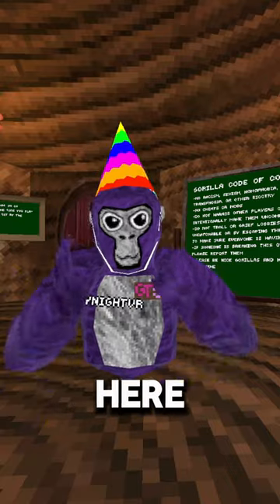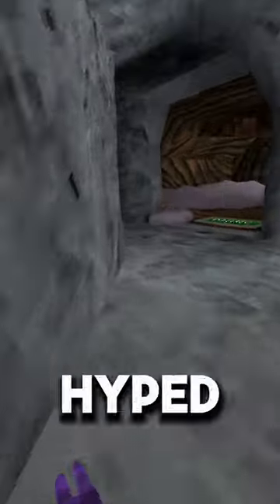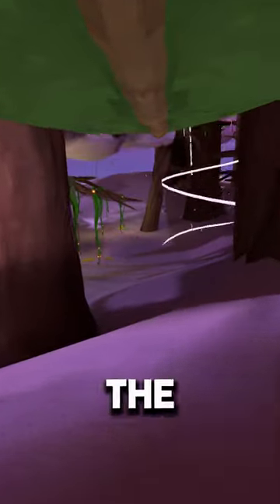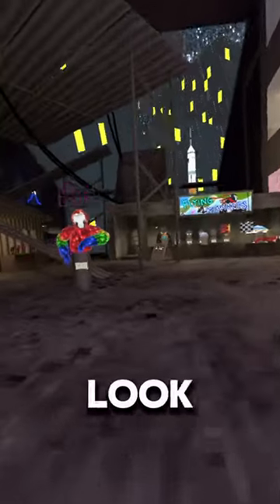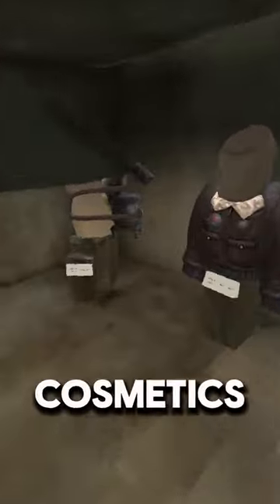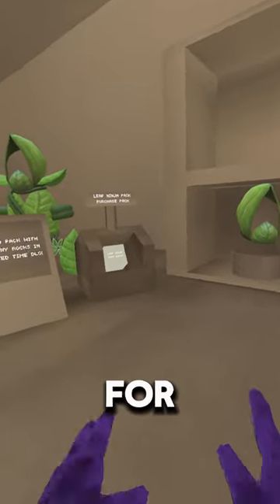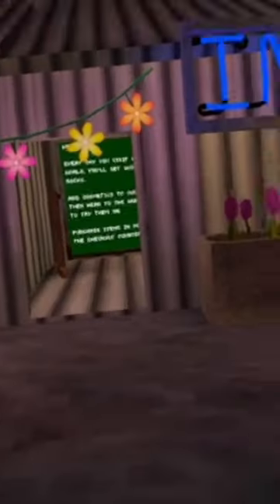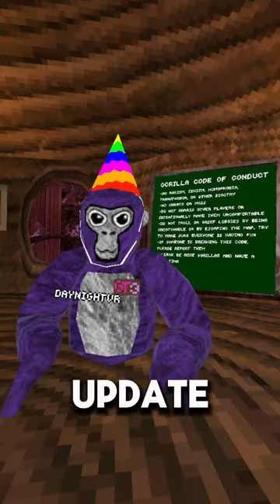The New Clouds Revamp Update Is Here...